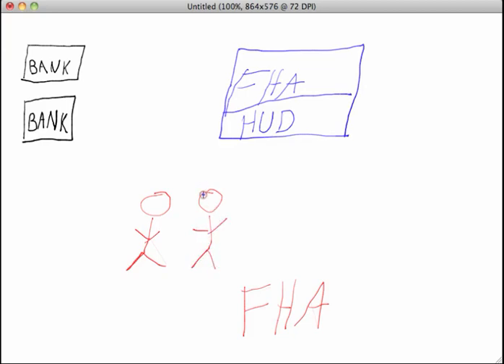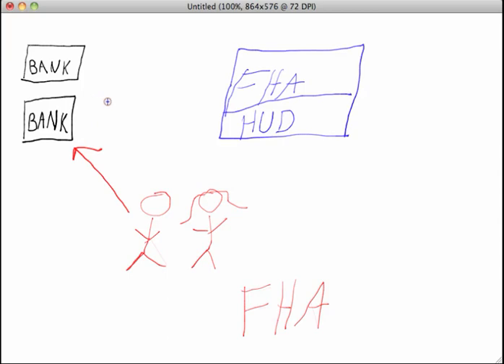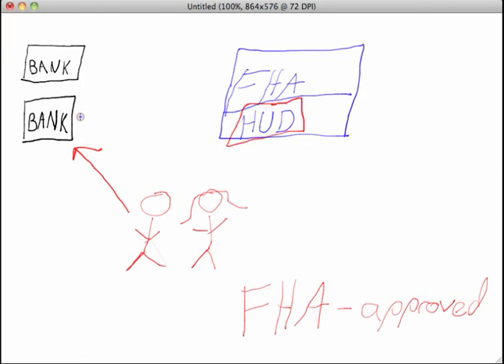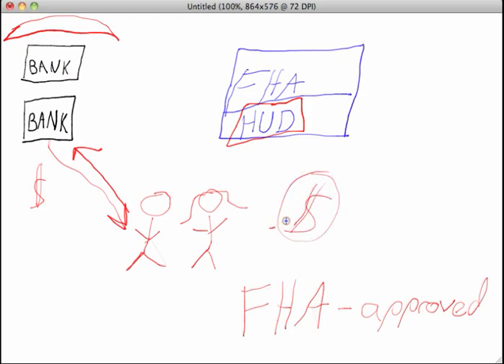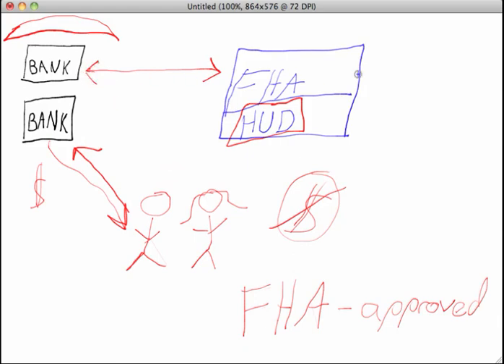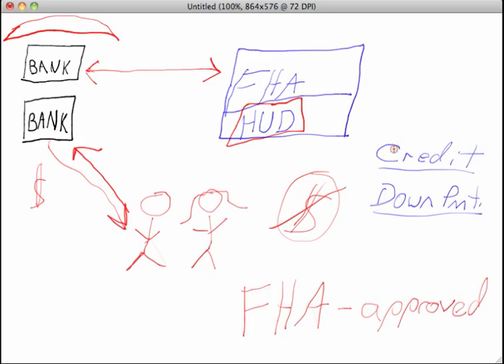How FHA Home Loans Work